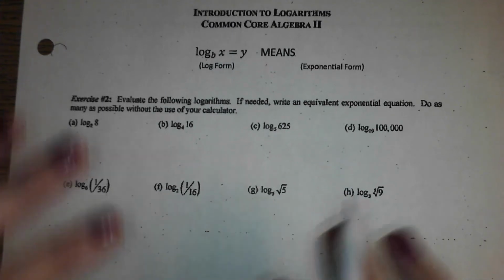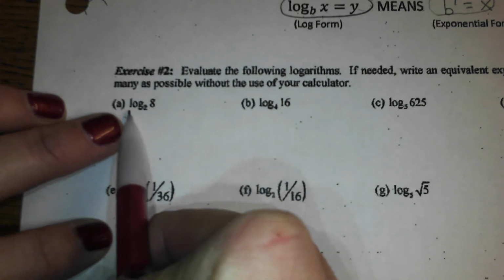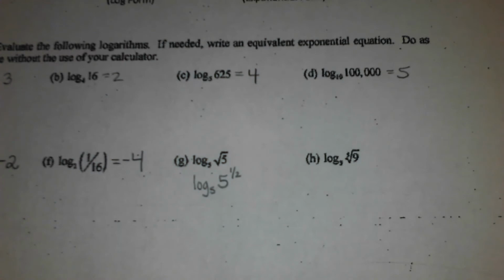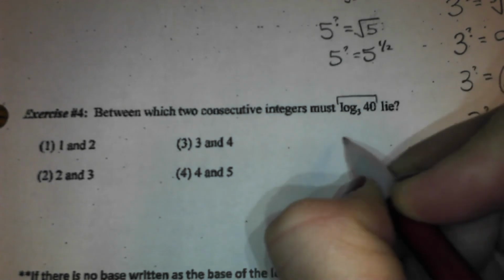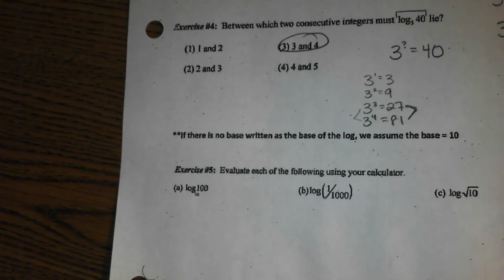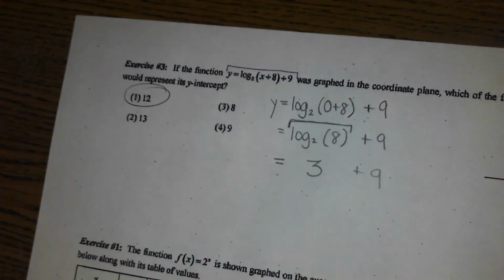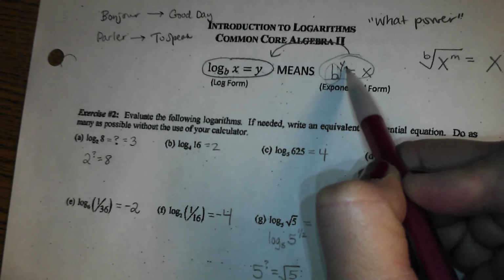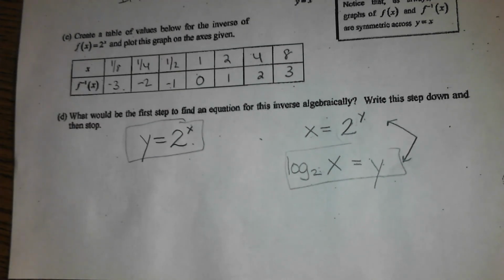12/20 Alg2 Intro to Logs